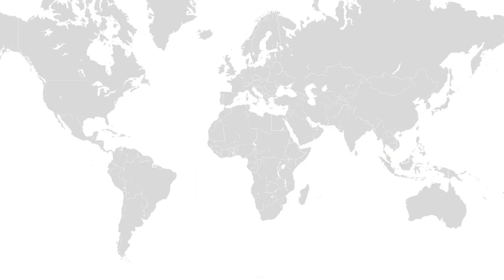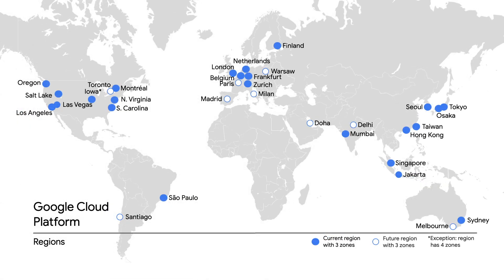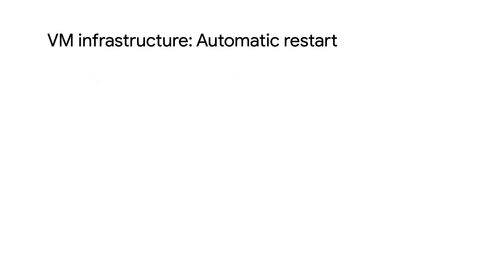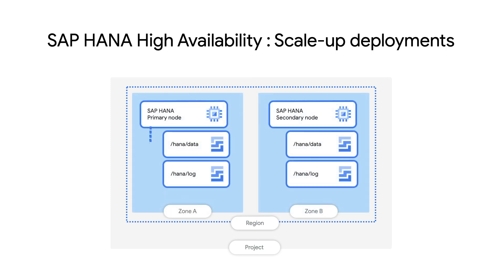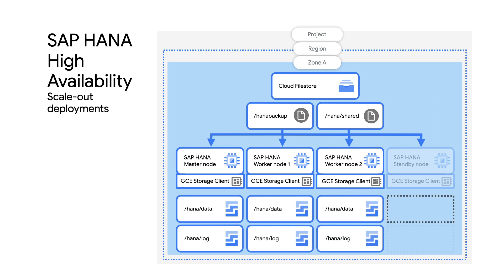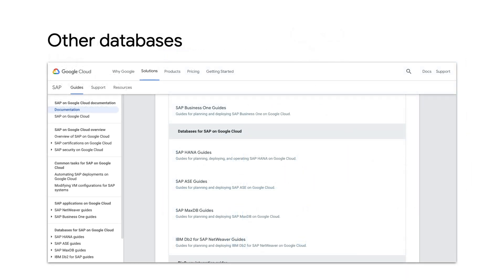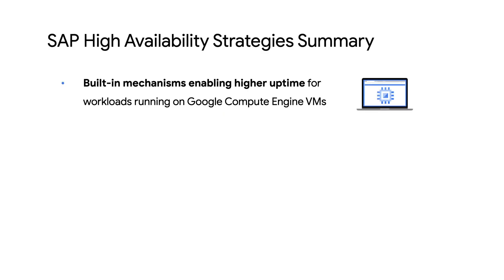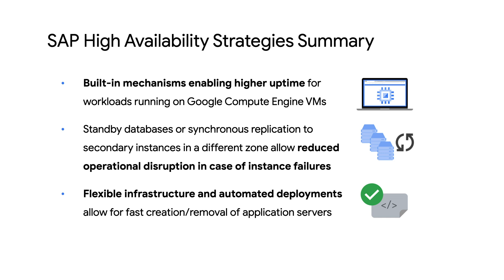SAP high availability on Google Cloud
For most enterprises, SAP systems are a crucial part of their IT efforts - needing to be protected from unforeseen downtime to allow for continuous operations. In this video, we show you the various high availability architectures that Google Cloud offers for running SAP workloads. Watch to learn how you can have consistent availability and zero downtime for your SAP systems!

Chapters:
00:00 - Introduction
00:40 - Google Cloud regions & zones
02:08 - VM infrastructure
03:40 - SAP HANA scale-up high availability
04:48 - SAP HANA Scale-out high availability
05:40 - Other DBs high availability
06:05 - SAP NetWeaver high availability
07:13 - Summary

product: Google Cloud SAP;  fullname: Benjamin Schuler;